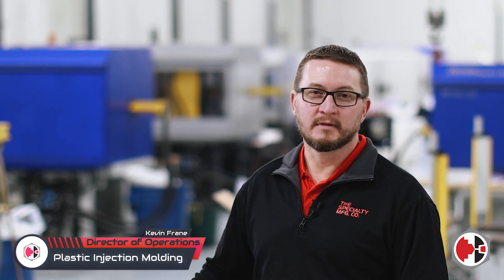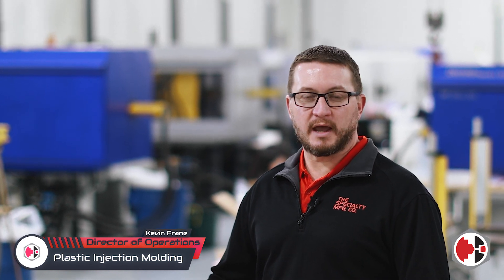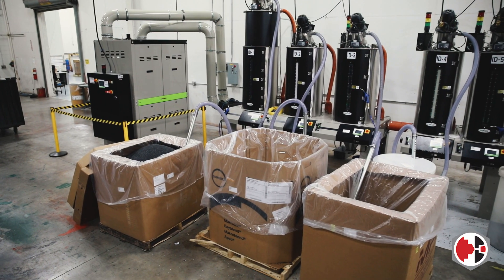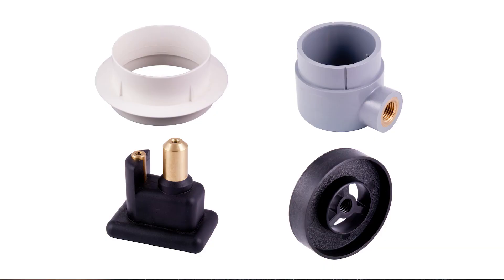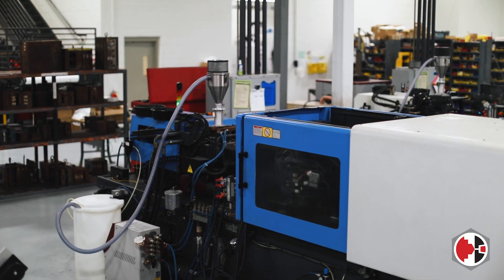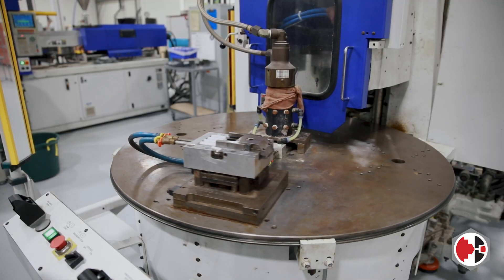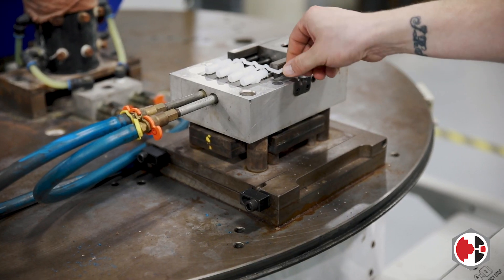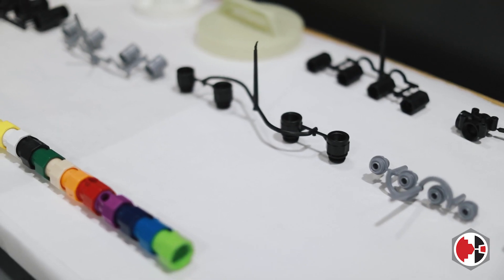Plastic Injection Molding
Plastic injection molding is a core competency of The Specialty Mfg. Co. Using the best tooling and processes, we produce millions of components and finished goods annually for the industrial and consumer markets.